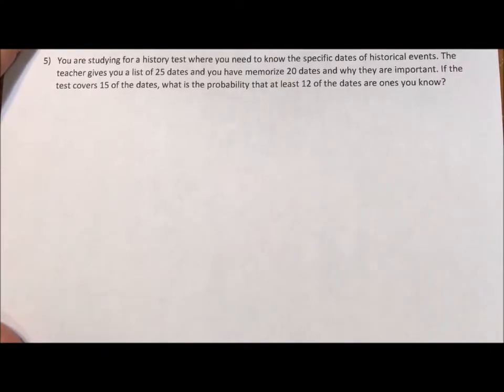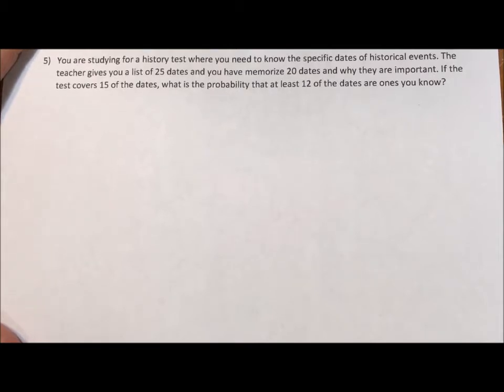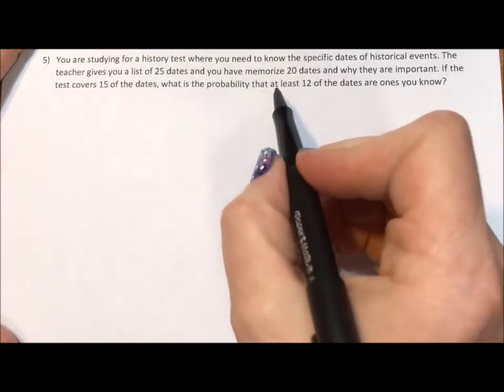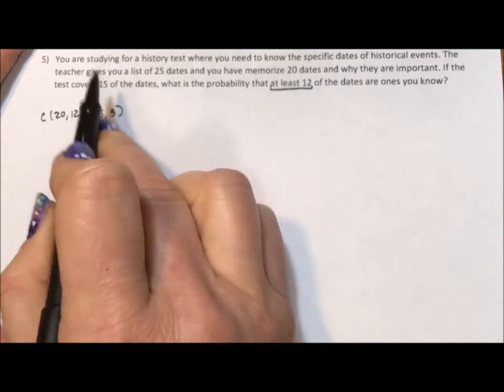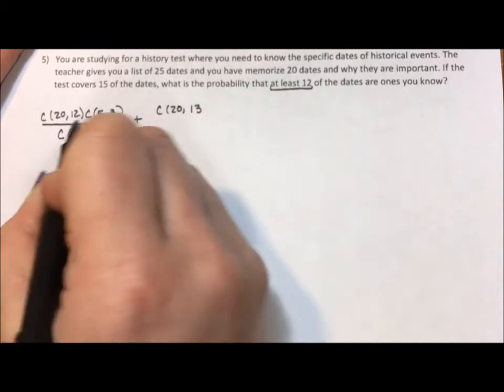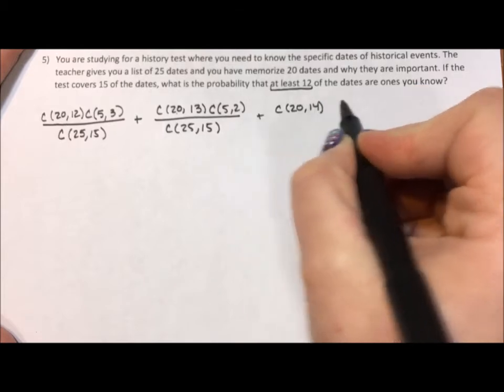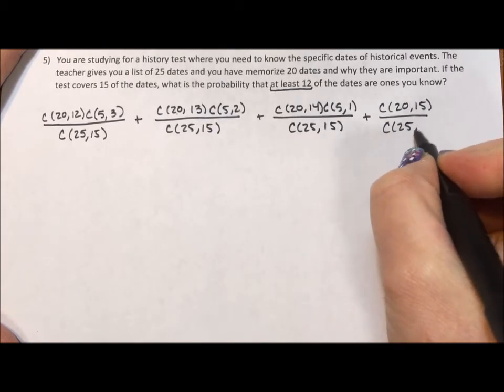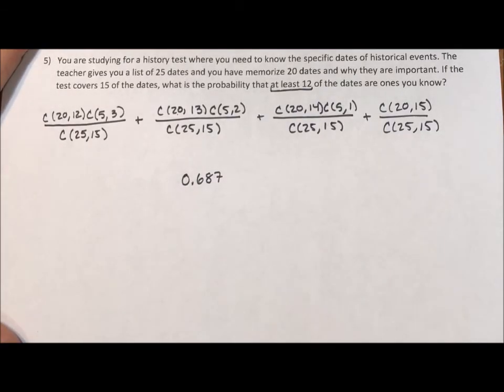Probability - Correct answers on a test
This video shows how to calculate the probability of getting test questions correct when you haven't fully studied all the material. You know 20 of the 25 items and 15 are on the exam.